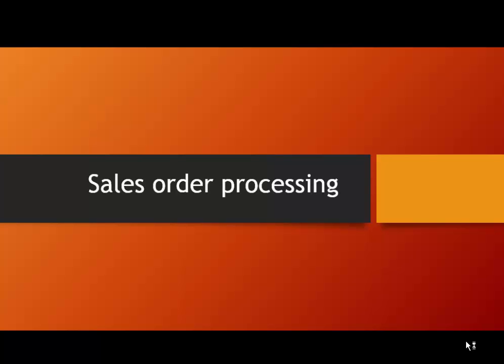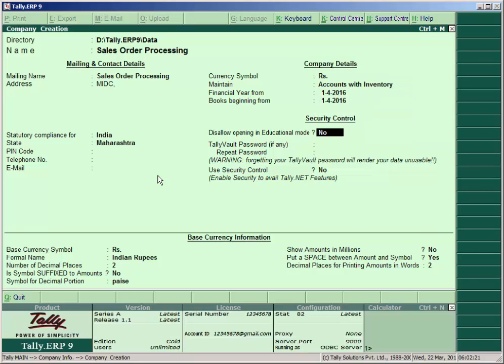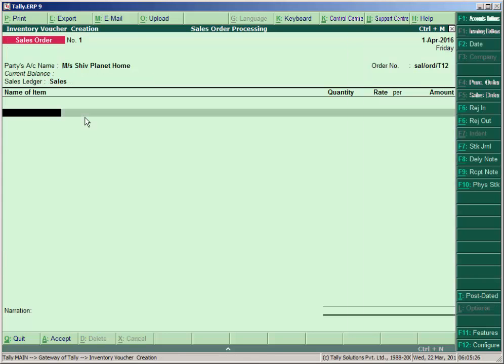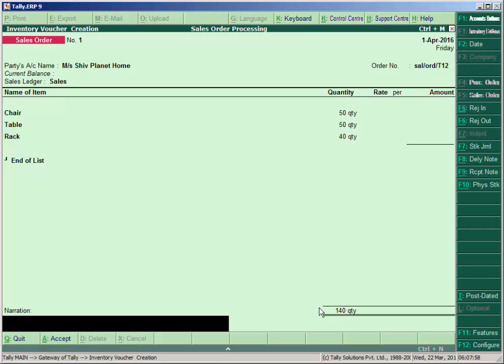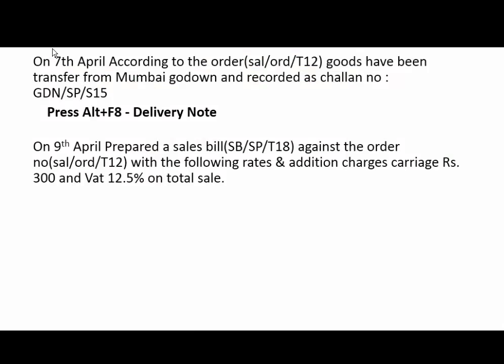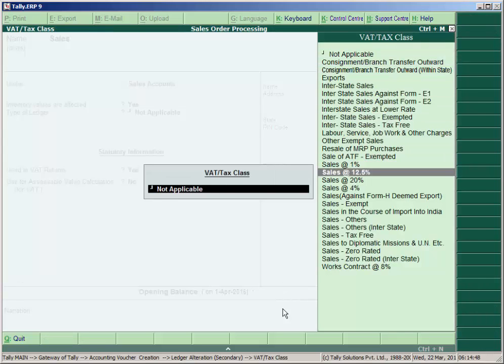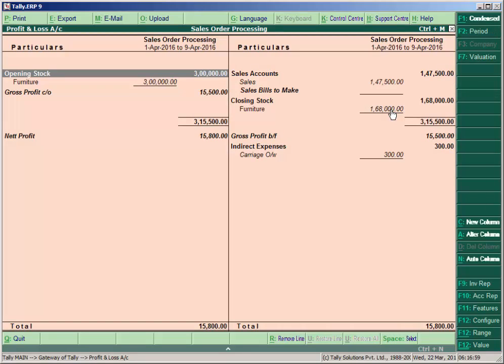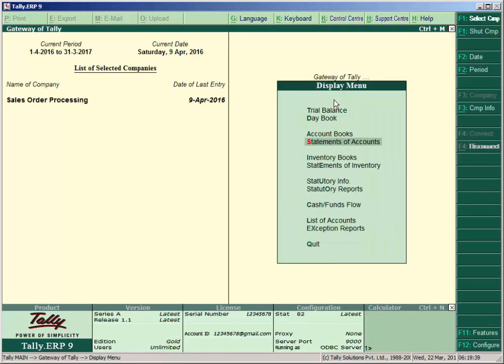sales order example in tally erp 9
This tutorial is use full for recording sales order,delivery note and sales bill transaction.